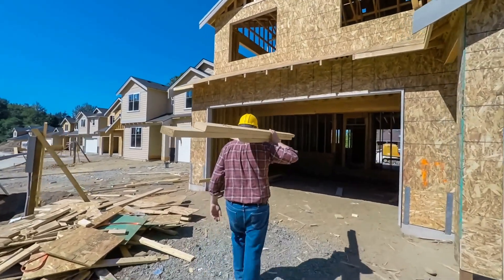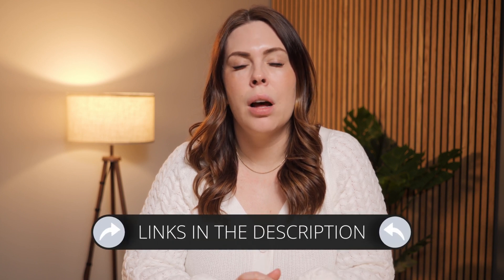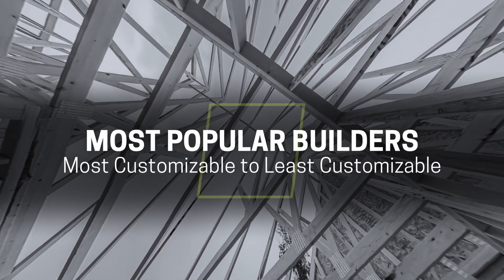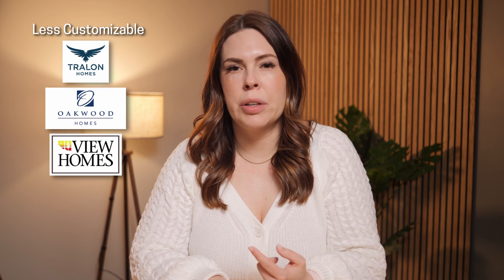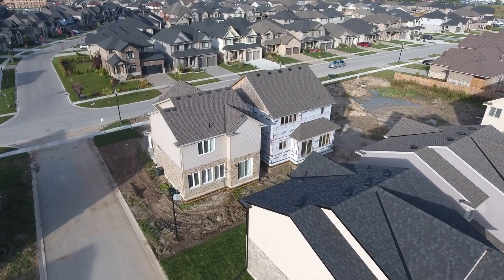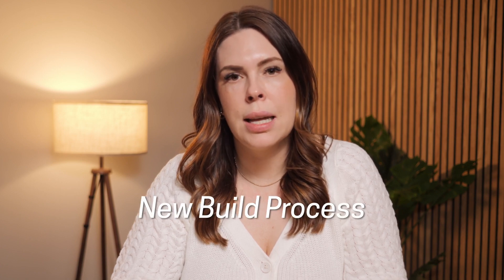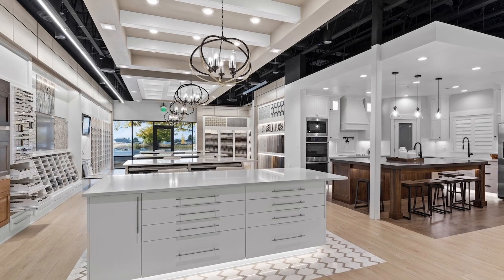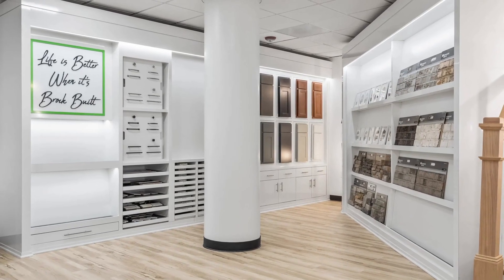How to Choose the RIGHT Builder in Colorado Springs!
In this video, we're diving deep into how to choose the RIGHT builder in Colorado Springs. Whether you're eyeing a new construction home or curious about the building process, we've got you covered. Our goal is to help make your move as smooth as possible.

We'll explore the key steps in selecting a builder that fits your lifestyle needs, from customizable options to understanding builder reputations. We'll discuss the importance of having a real estate agent by your side to represent your interests, not just the builder's.

If you want to know everything about eating, sleeping, working, playing, the good, and the bad of living in and around Colorado Springs, Colorado.

CHAPTERS:
0:00 - Introduction
0:34 - Spec Homes Overview
3:33 - Groundbreaking Basics
6:09 - Home Design Center Tips
8:27 - Home Construction Process